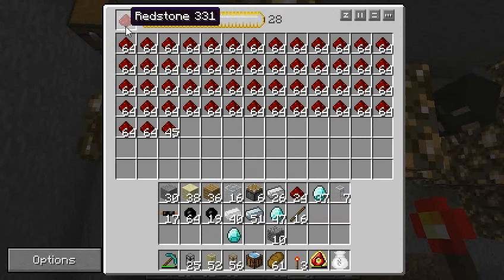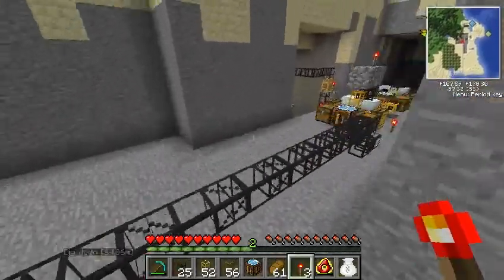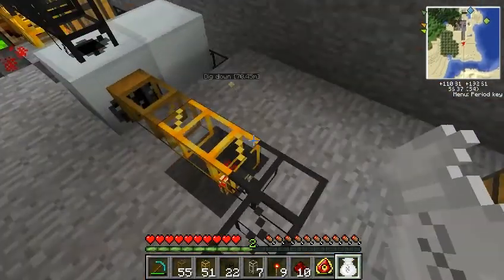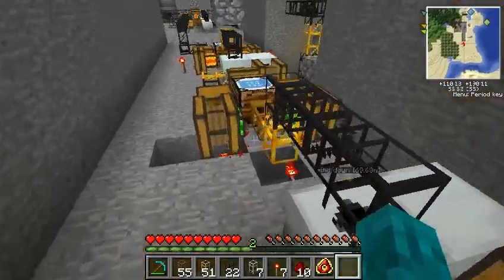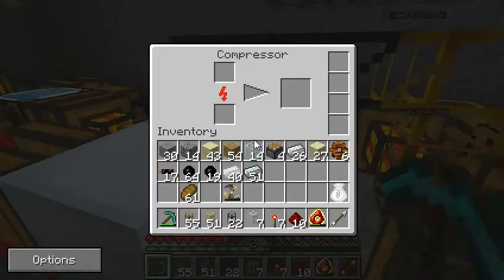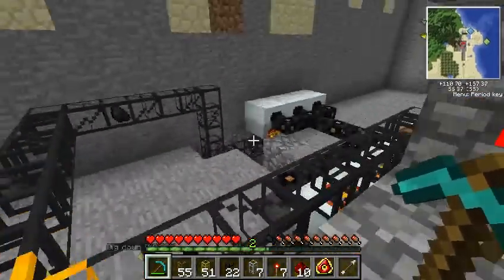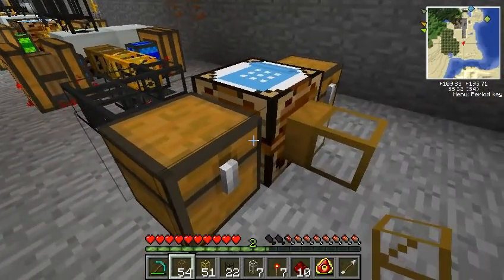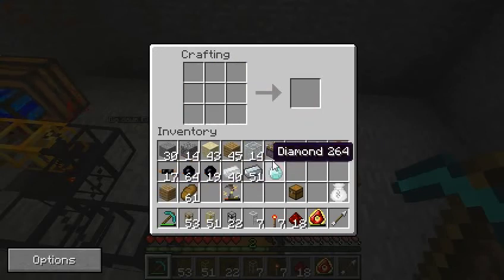Minecraft : Technic : Energy Cyrstals! (Short vid)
Cool, that's done. Now onto the next thing we need! Which will be up at some point soon...ish :P